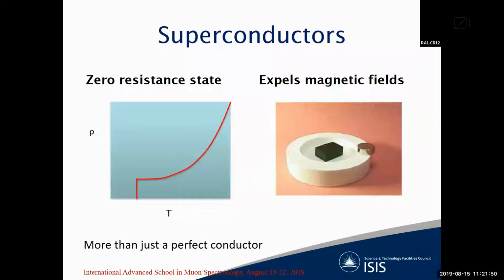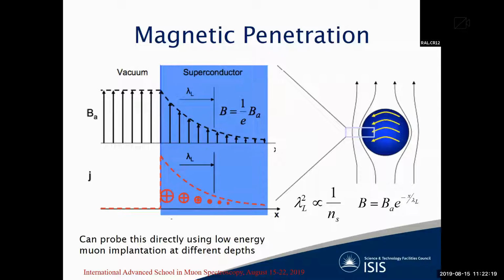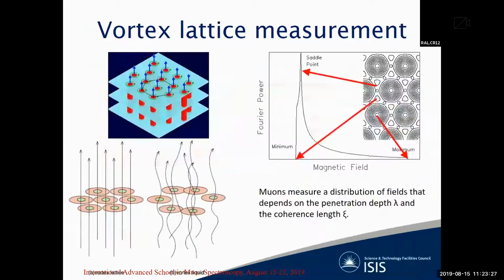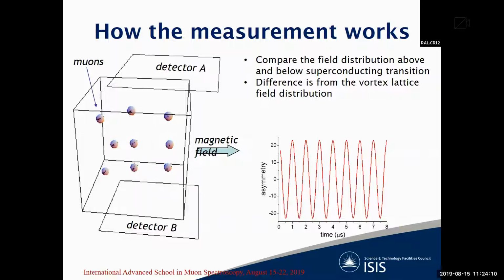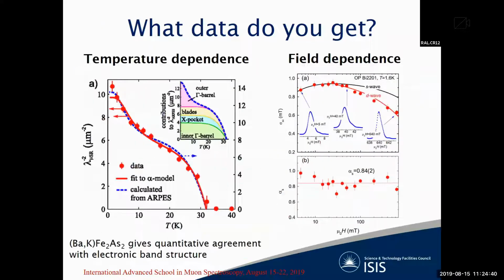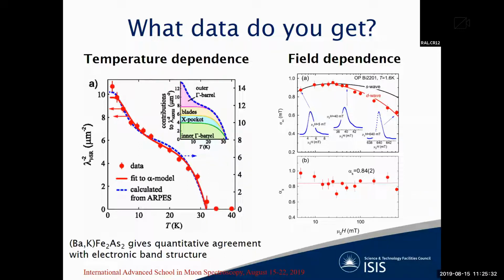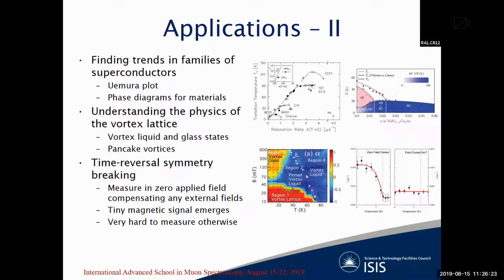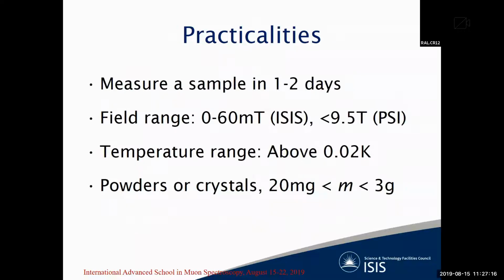Muon Training School 2019: Overview of Muons in Superconductivity, Pabitra Biswas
This is the fourth lecture given on the first day of the International Advanced School of Muon Spectroscopy 2019. It gives a brief overview of superconductor properties and uses. The lecture was delivered by Pabitra Biswas.